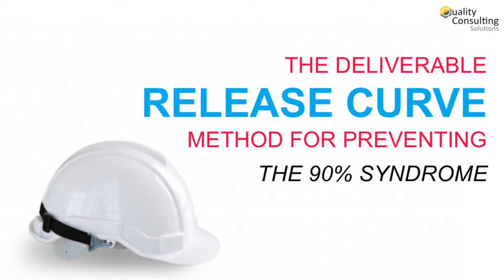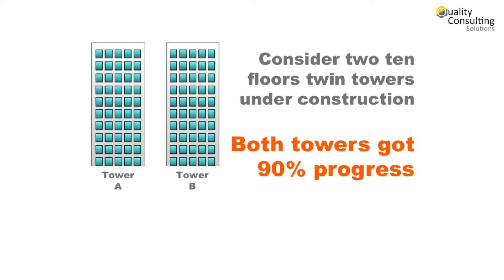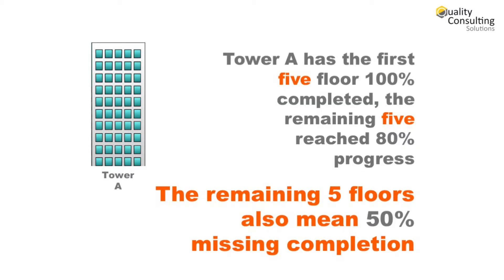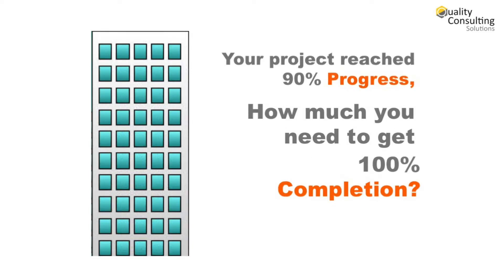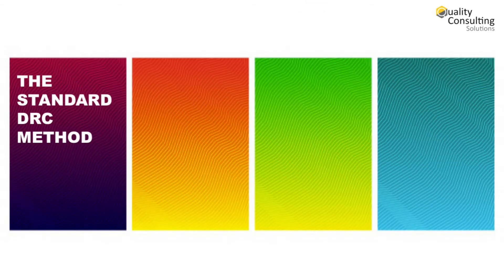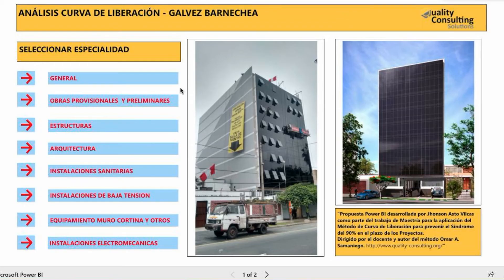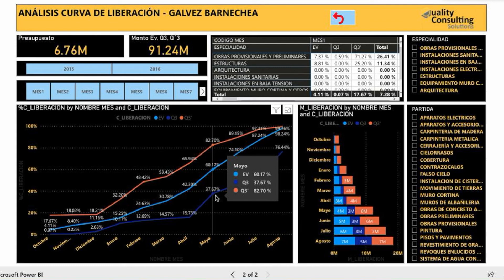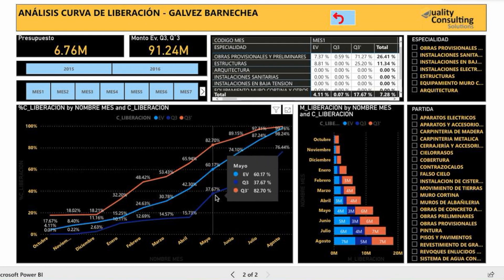The Deliverable Release Curve (DRC) Method for Unveiling the 90% Syndrome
The DRC Method was developed by our Director Omar A. Samaniego in 2005, and exhibited in different congress and events, such as Techsuyo Conference at Stanford University in 2017.

In this video you will find the principle of the DRC estimates, which is not related to the so called banana curves. Instead, DRC is based on requirement achievement rather than activities finalization.